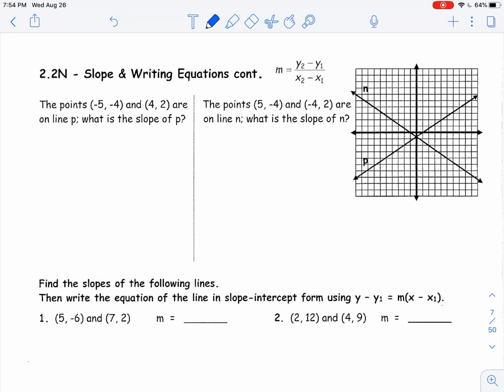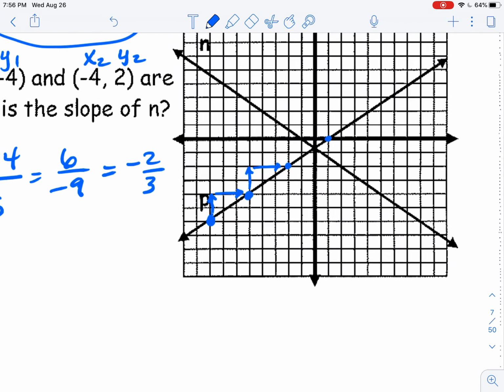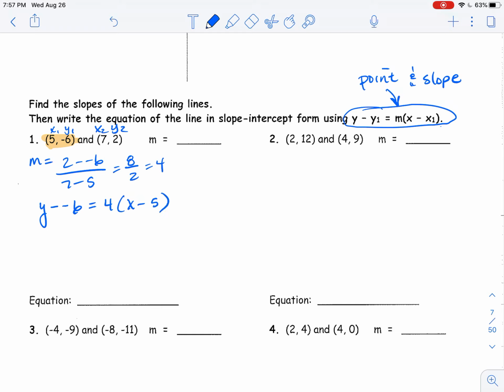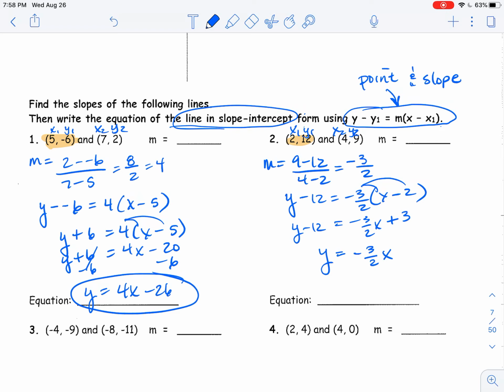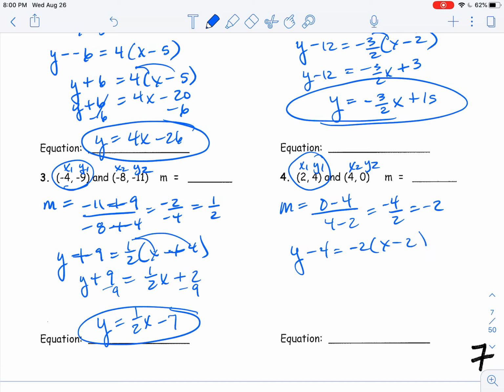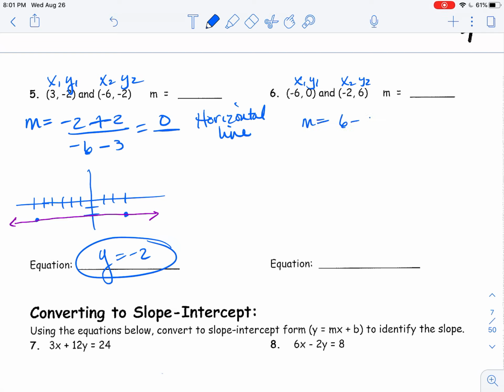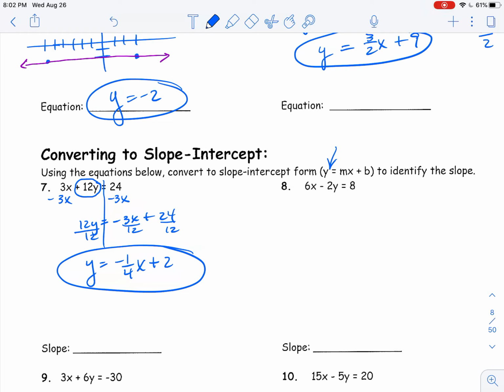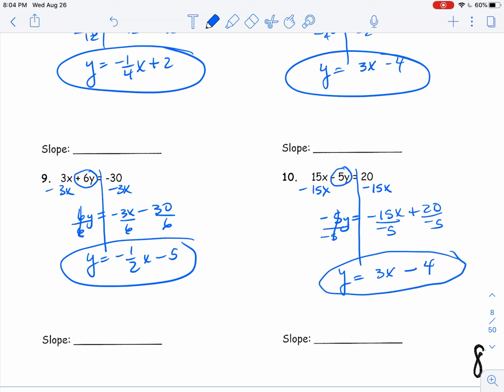Geometry U 2 2 Slope and Writing Equations Cont